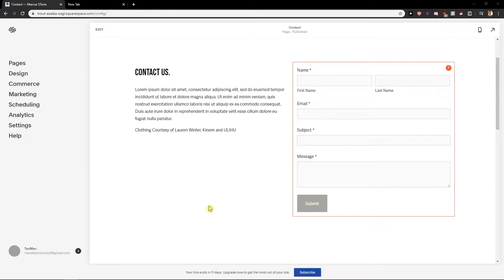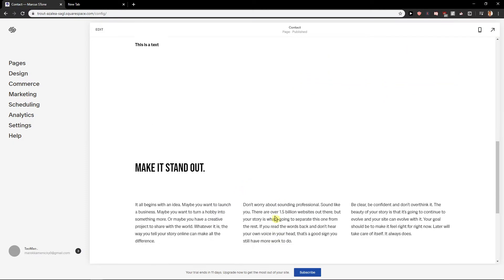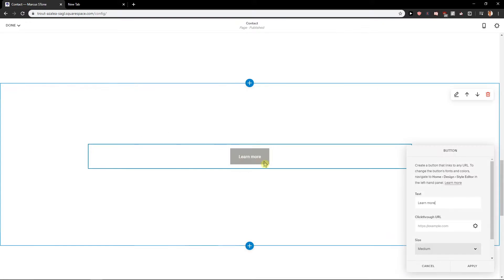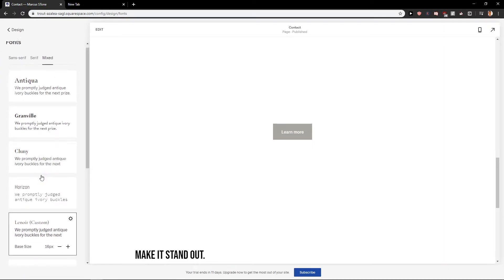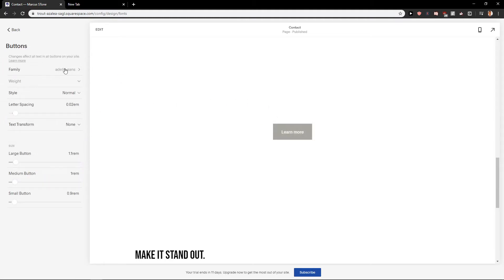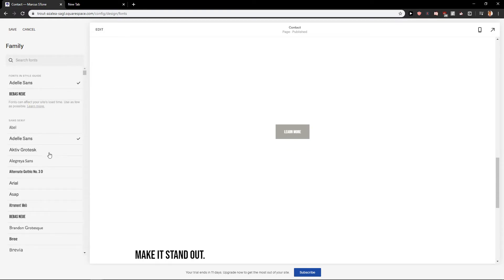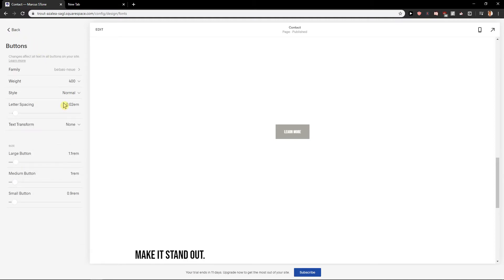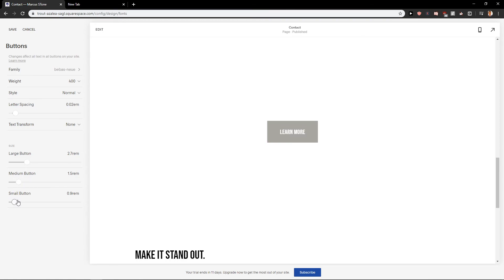How To Change Font Of Button In Squarespace